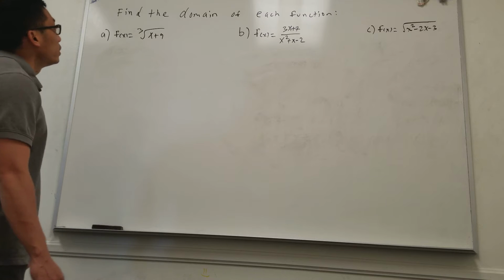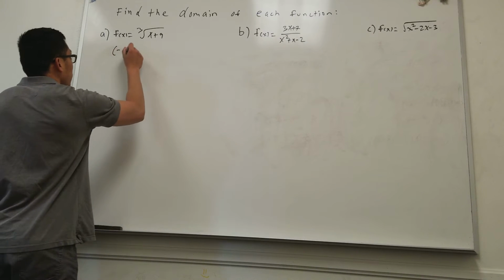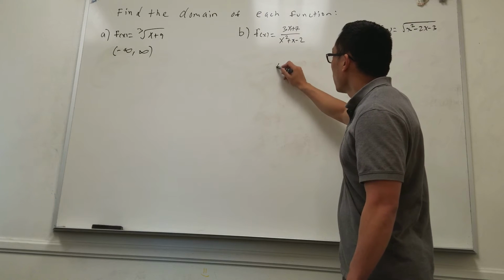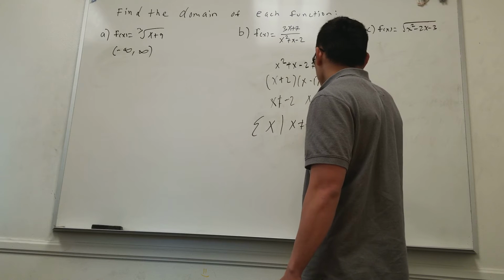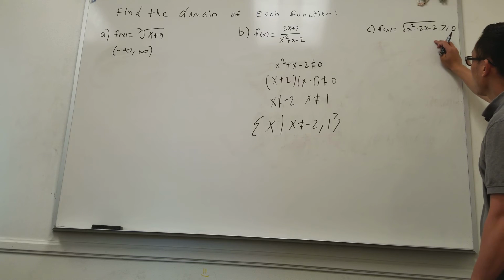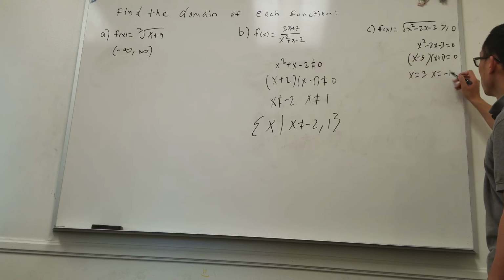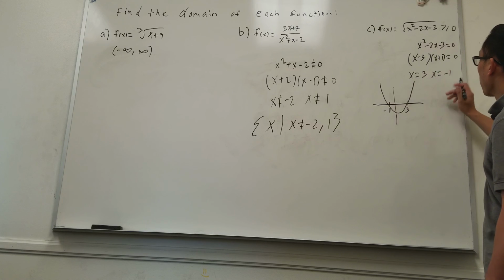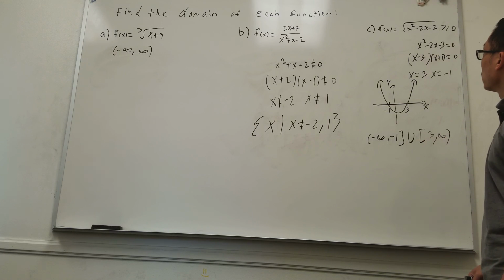Find the Domain